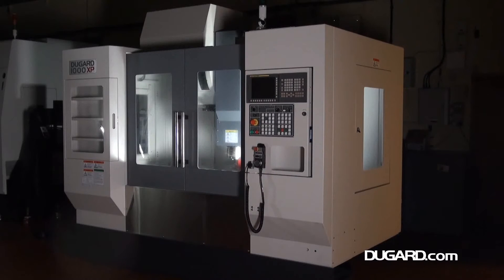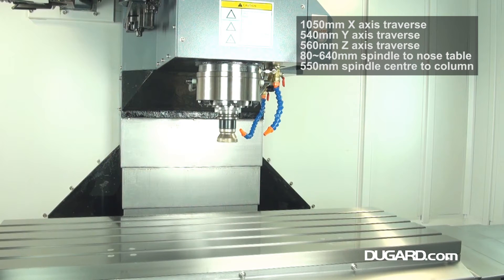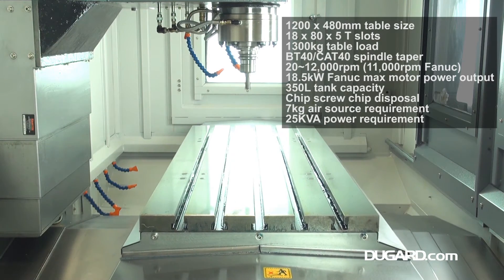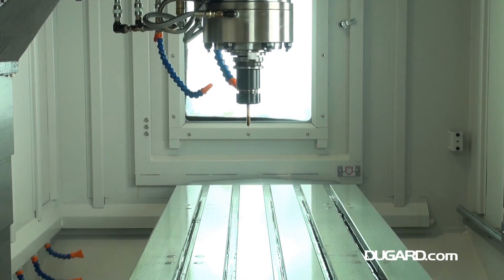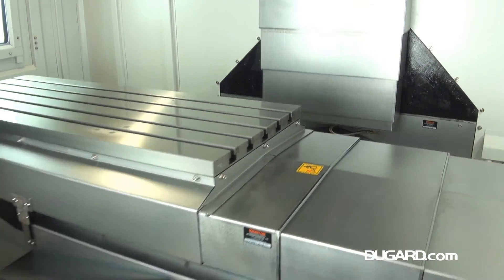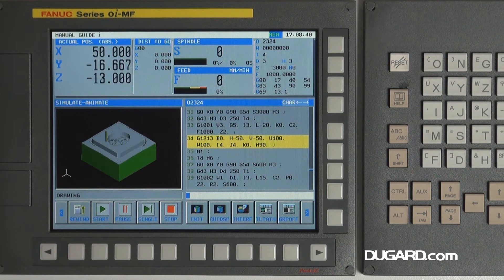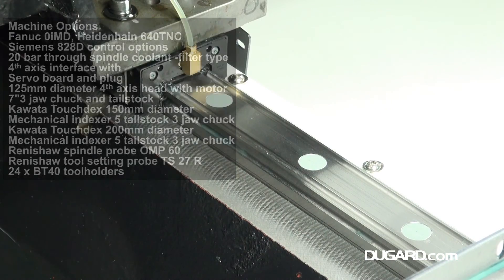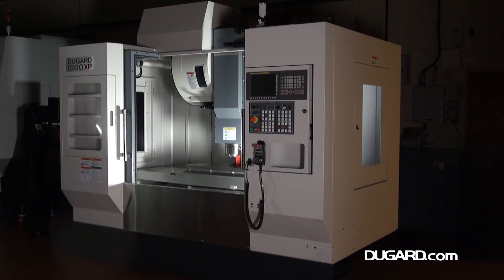Dugard 1000XP Vertical Machining Centre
Machine Specification
Fanuc 0iMF control

Spindle nose to table 80~640mm
Spindle centre to column 550mm

T slot 18 x 80 x 5 slots
Table load 1300kg

Spindle taper BT40/CAT40
Spindle speed 20~12,000rpm
(11,000rpm Fanuc)
Max motor power output 18.5kW Fanuc

Rapid feed X/Y/Z 44/44/36 m/min
Cutting feed X/Y/Z 10/10/10 m/min
Positioning 0.01mm
Repeatability ±0.003mm
Tool storage 36 station, twin arm
Max tool diameter 75mm
Max tool length 210mm
Max tool weight 7kg
Tool to tool change time 2.2 sec

Tank capacity 350L
Chip disposal chip screw
Air source requirement 7kg
Power requirement 25KVA
Footprint (W x L) 3300 x 2280mm

Standard Equipment
Pneumatic counter balanced head
Swarf auger
Rigid tapping
Helical interpolation
Set of pull studs x 24
Automatic lubrication

Machine Options
Fanuc 0iMD, Heidenhain 640TNC or Siemens 828D control options
Through spindle coolant – filter type 20 bar
4th axis interface with servo board and plug
125mm diameter 4th axis head with motor, 7” 3 jaw chuck and tailstock
Kawata Touchdex 150mm diameter mechanical indexer 5 – with tailstock unit and 3 jaw chuck
Kawata Touchdex 200mm diameter mechanical indexer 5 – with tailstock unit and 3 jaw chuck
Renishaw spindle probe OMP 60
Renishaw tool setting probe TS 27 R
BT40 toolholders x 24